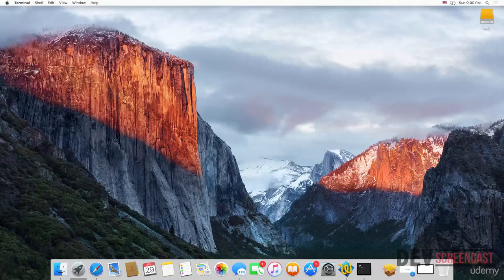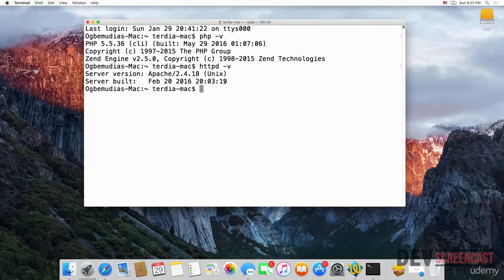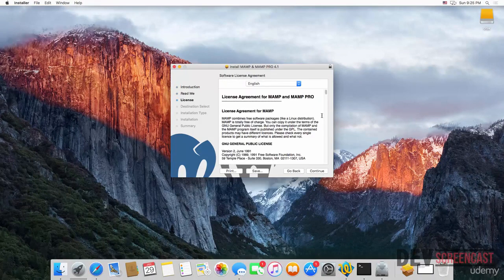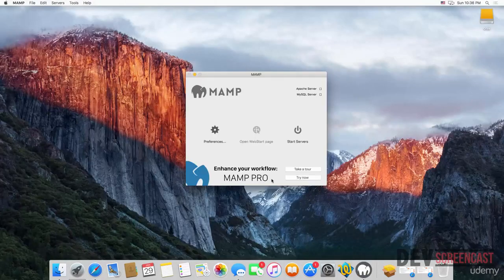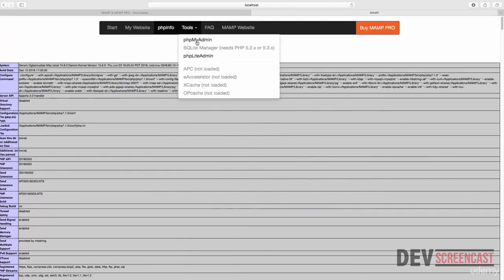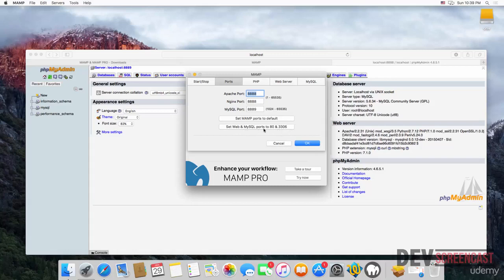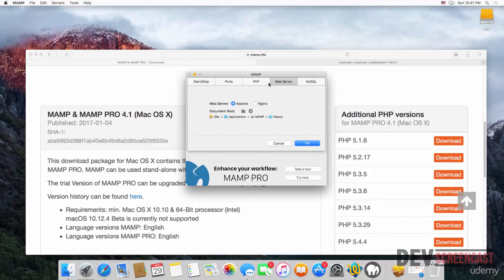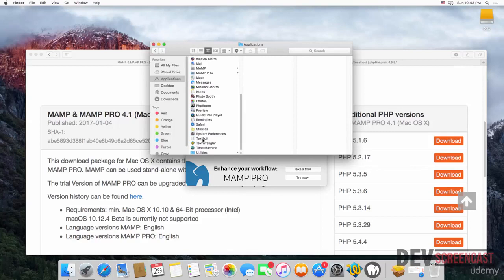Introduction to Programming with PHP 2 of 61 (Setting Up Development Environment - Mac OS)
Have you been hearing about ASP.Net Core for a while and did not get a chance to understand what it is and how to work on it? Then believe me I am going to make it dam simple for you to understand in this mini course.